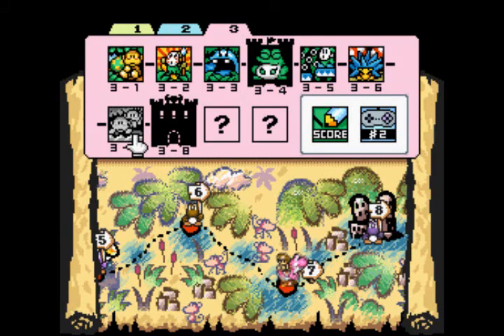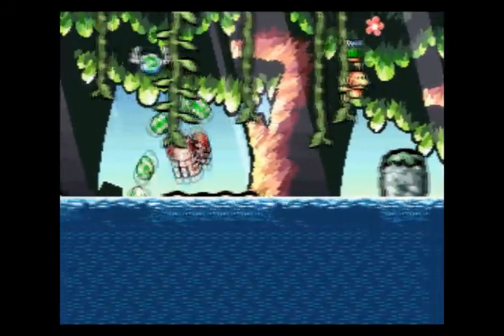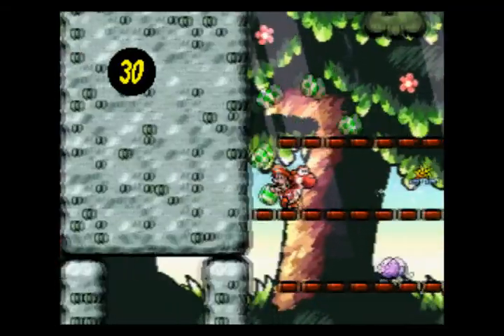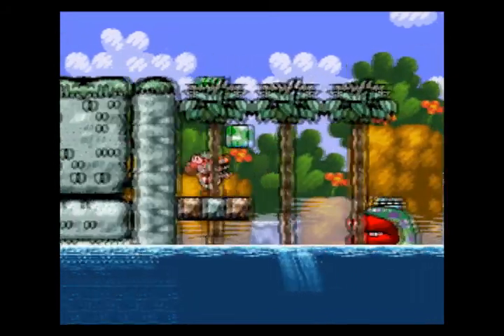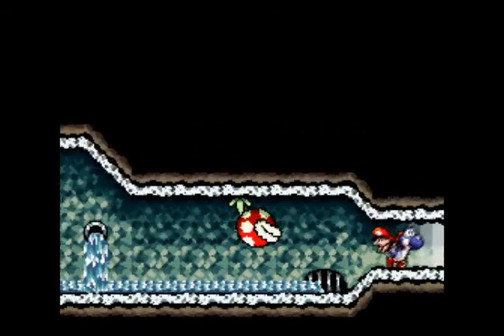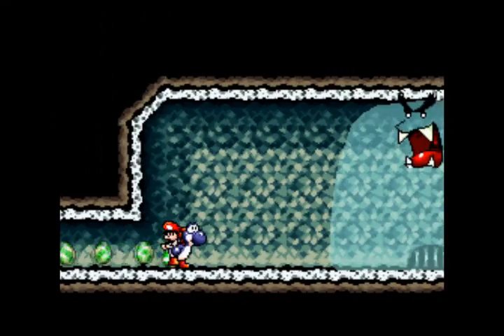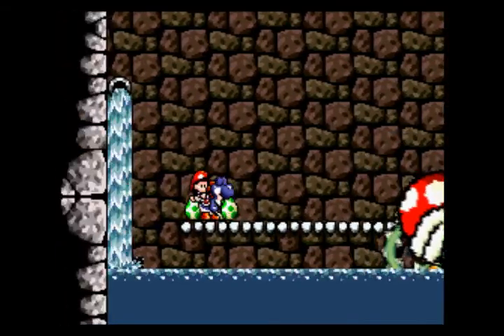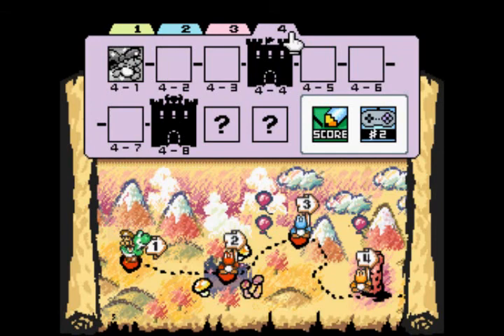Yoshi's Island Episode 13: Egg-Throwing Maniac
If you make it through World 3 without starting to hate monkeys and fear the water...consider yourself lucky.